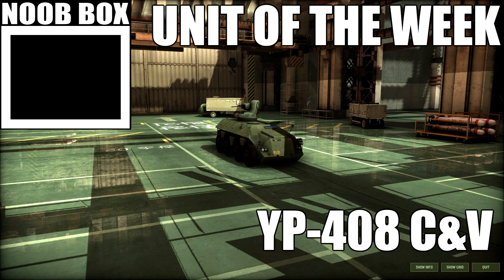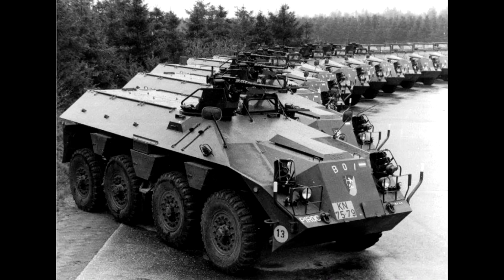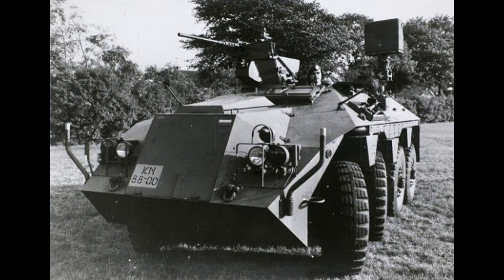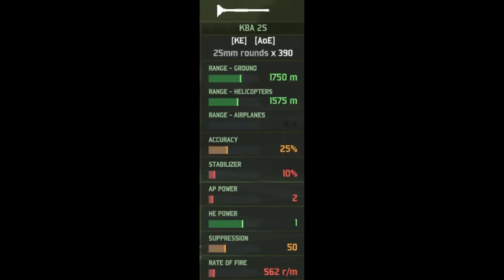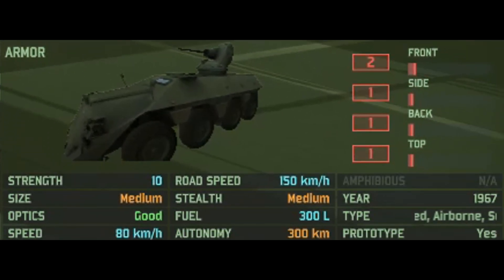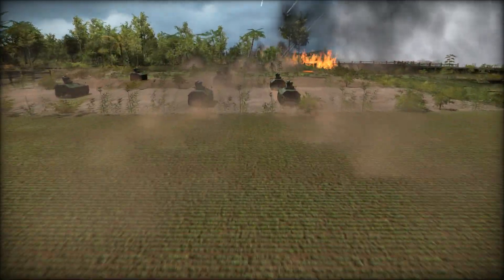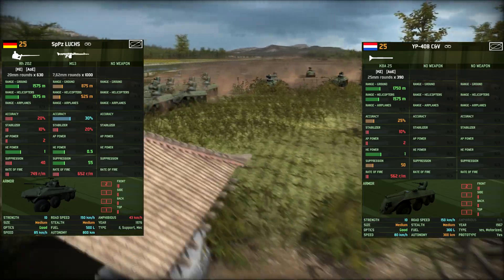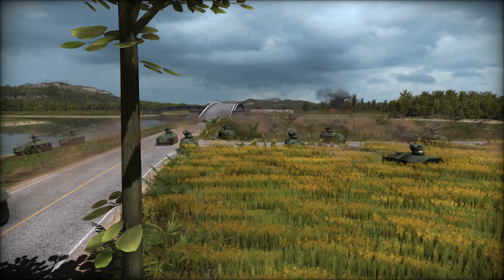Unit of the week #408 (YP-408 C&V)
Gotta line it up with the numbers.